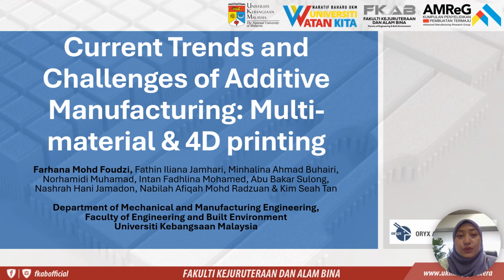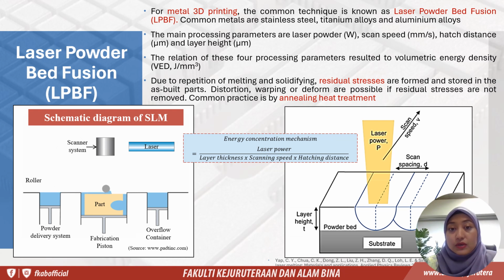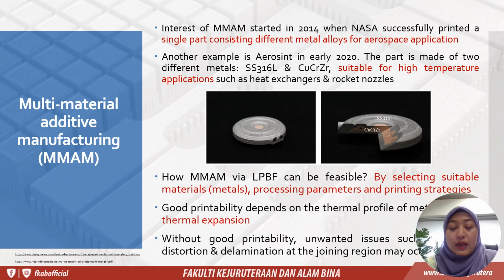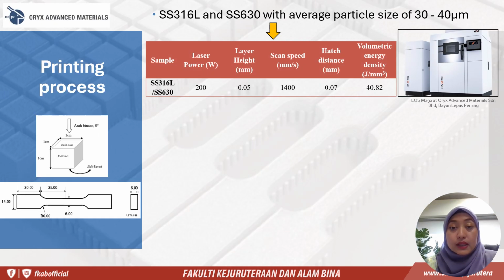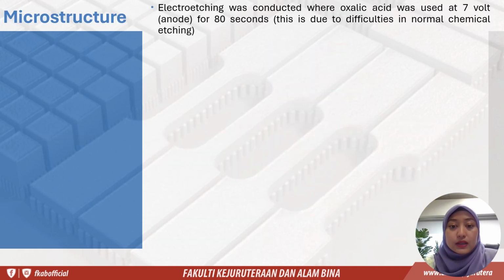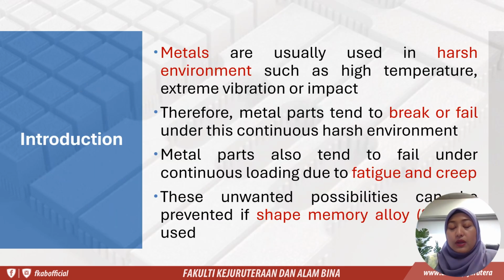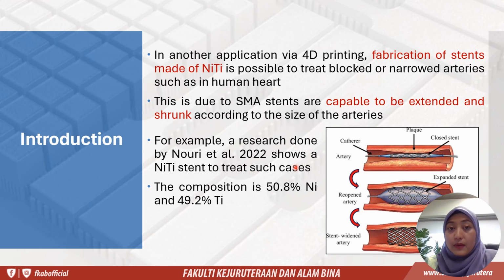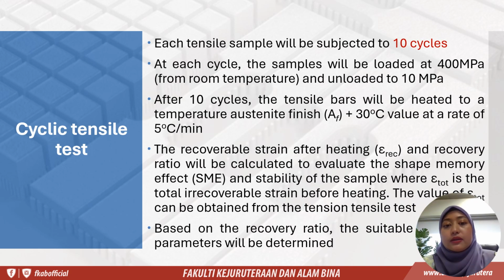APMME 2024 - Dr. Farhana Mohd Foudzi (UKM Malaysia)